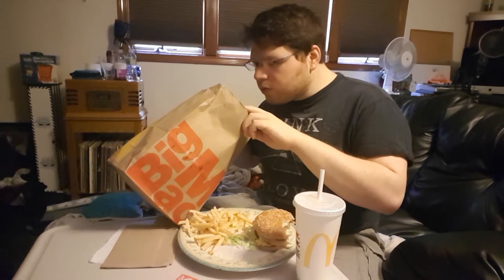Fast Food Review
I do a hella review of some grub bro. it's sick yo and gnarly. Check it.